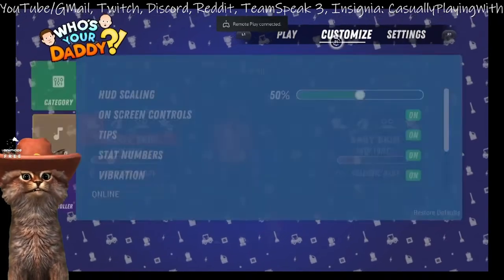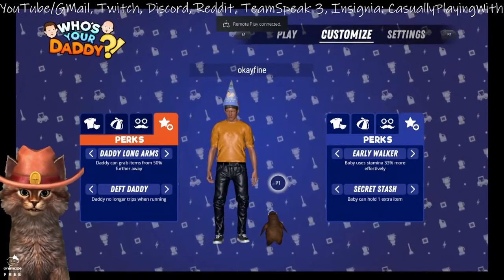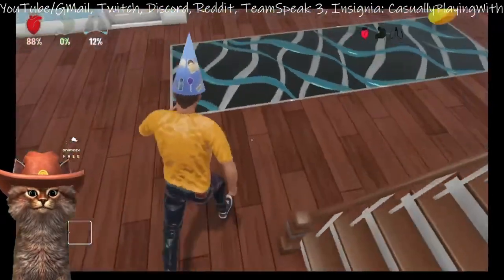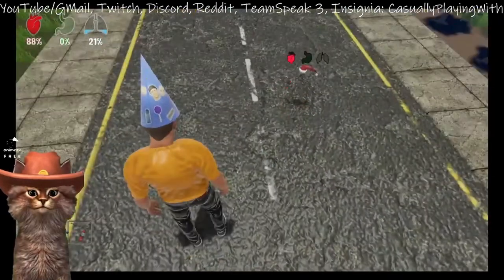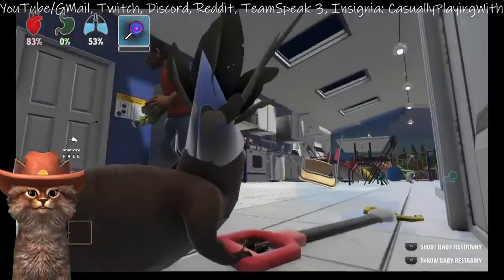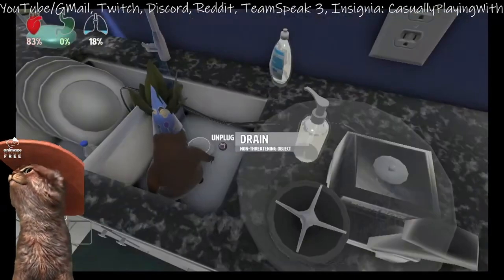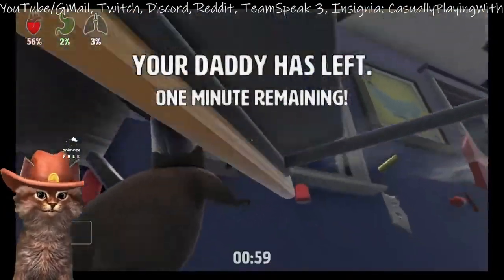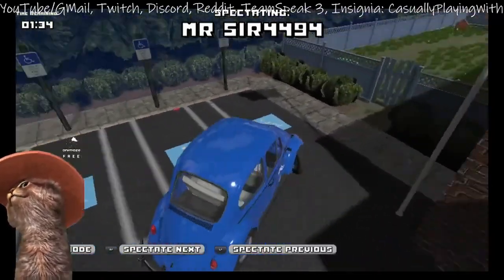CPW: driving everyone online crazy in Who's Your Daddy?!